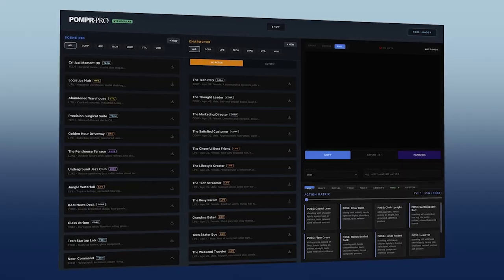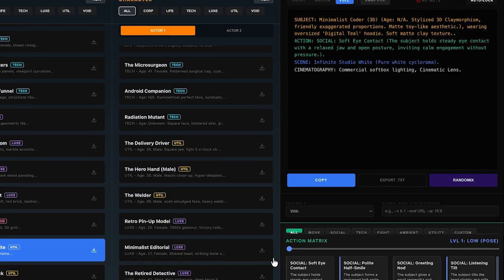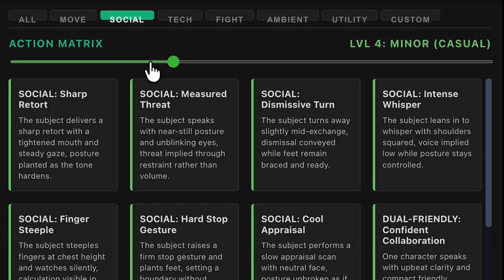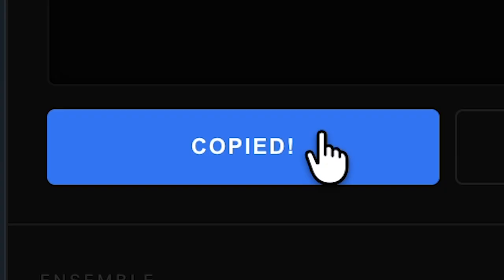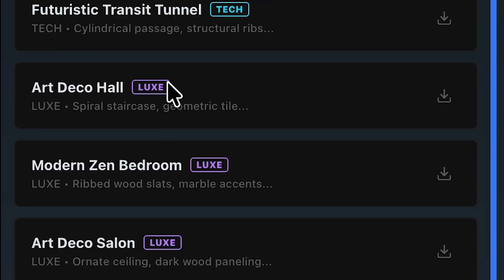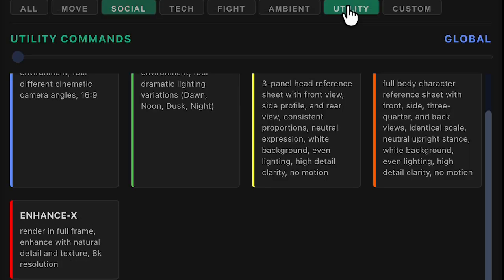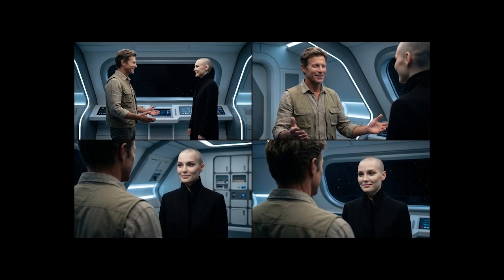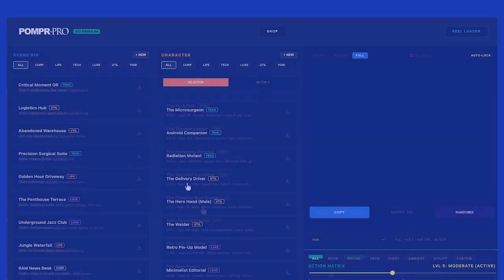POMPR-PRO V12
Welcome to the future of AI filmmaking. In this video, we are giving you a first look at the brand-new POMPR-PRO V12 console.

POMPR is the ultimate cinematic prompt generator. It helps you build perfect, high-end text prompts that you can copy and paste into your favorite AI video and image engines.

Instead of guessing what to type, you use the console to choose your scene, pick your characters, and use the custom Action Matrix to dial in the exact movements you want. V12 takes the guesswork out of prompting and puts you right in the Director's chair.

The studio is ready. Let’s start creating.